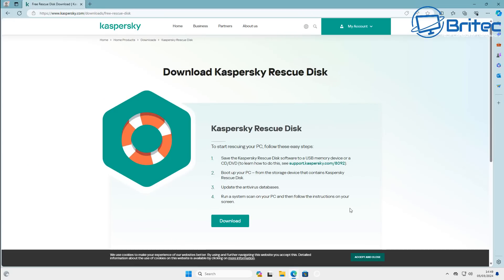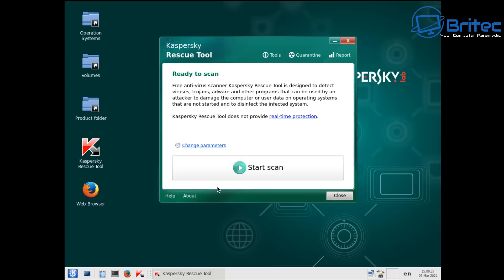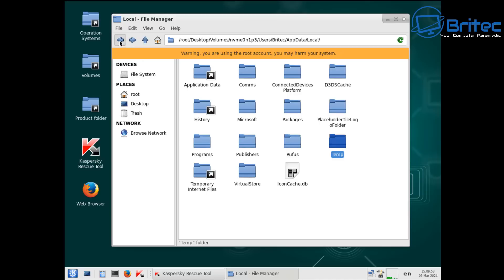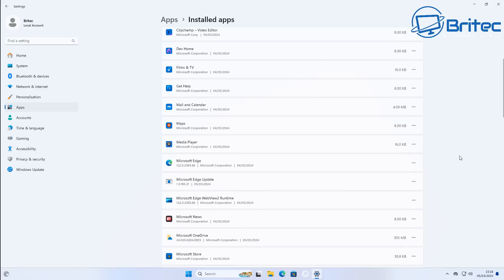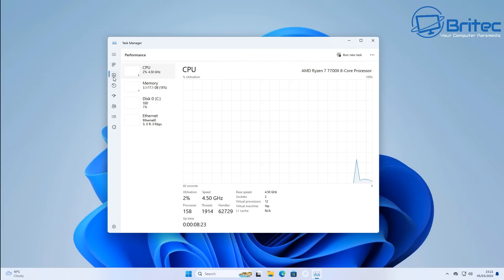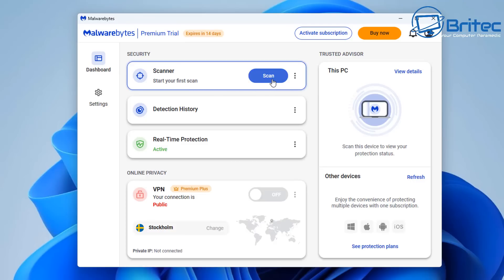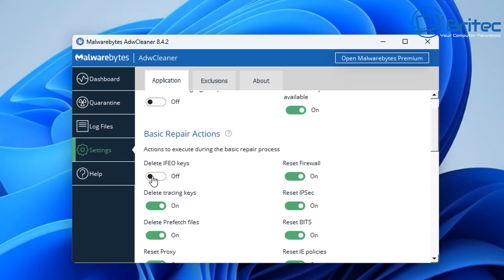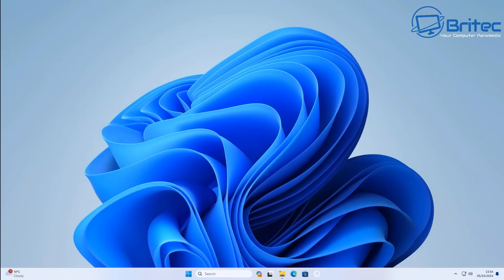6 Steps To Remove Any Virus or Malware For FREE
6 Steps To Remove Any Virus or Malware For FREE
Today we take a look at removing malware from your computer or laptop.
I will show you how to remove Malware, which is  designed to harm or exploit a computer system. This includes viruses, worms, Trojans, ransomware, and adware.

STEP 1: Use KillemALL to terminate malicious processes or create a bootable USB with Kaspersky Rescue Disk

STEP 2: Uninstall any malicious programs from Windows 10/11

STEP 3: Reset ALL browsers back to default settings

STEP 4: Run Windows Defender and Malwarebytes to remove for Trojans Malware or Viruses

STEP 5: Run AdwCleaner to remove Malicious Browser Policies and Adware and Unwanted Programs

STEP 6: Run HitmanPro to remove any remnants and other left over Malware

To finish off, run clean-up software of your choice to remove any temporary files and left overs. Make sure you delete all system restore points.